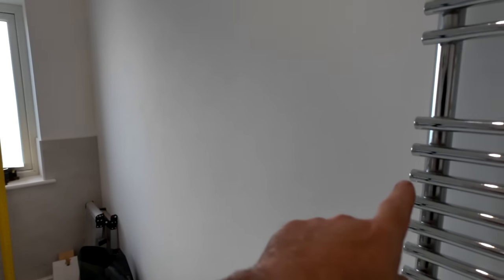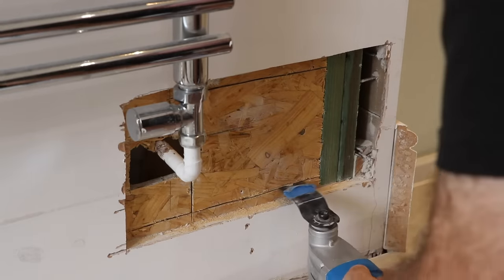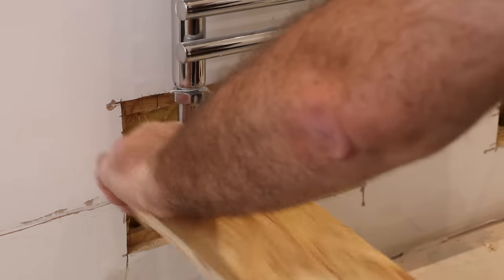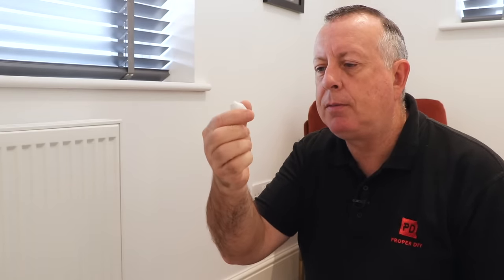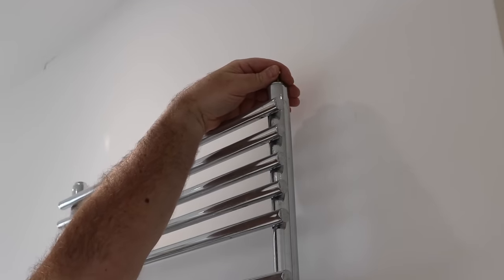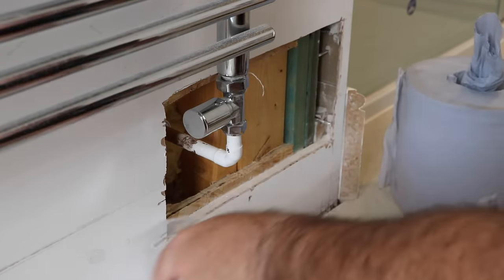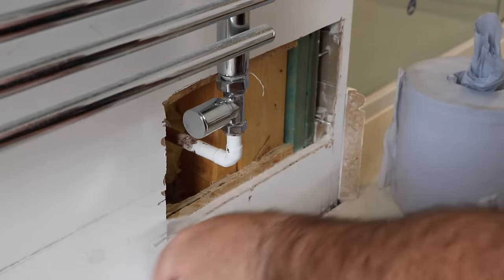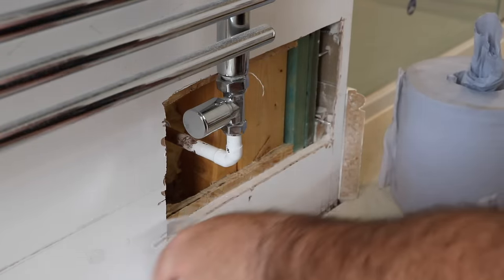How to Move a Radiator Without Draining the Whole System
Moving a radiator is a common job but you don't necessarily need to drain the whole system to do it!